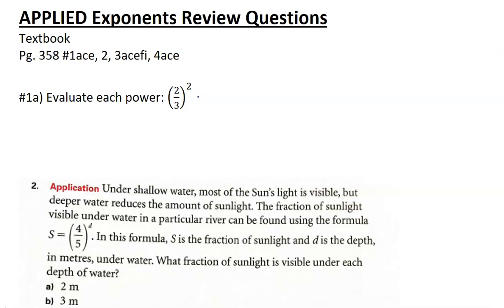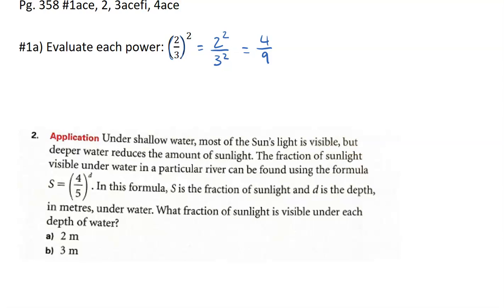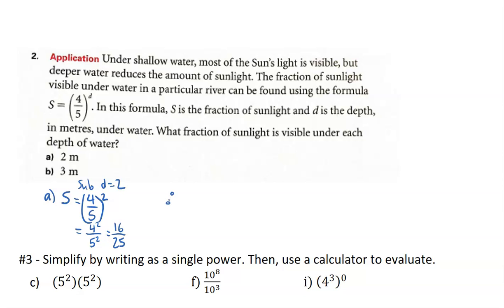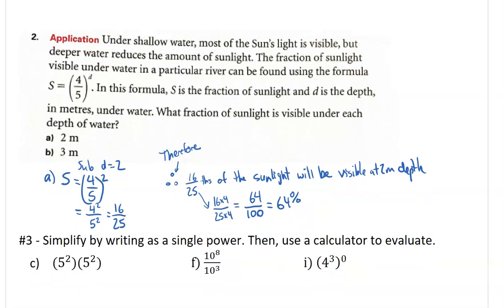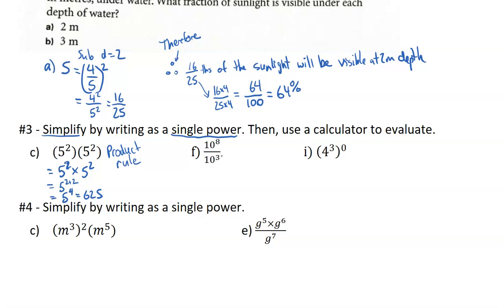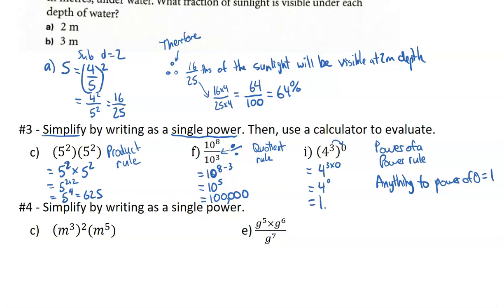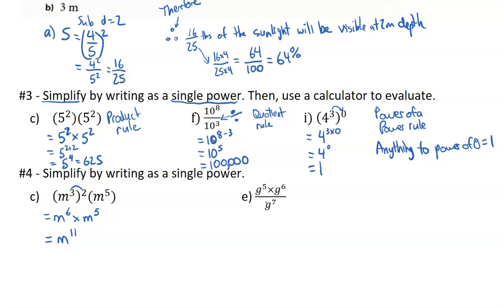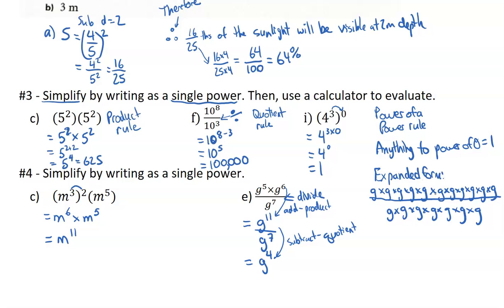Exponents Review Questions - APPLIED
In this video, based on the MFM1P curriculum, Mr. Hamilton takes up some review questions on Exponents.